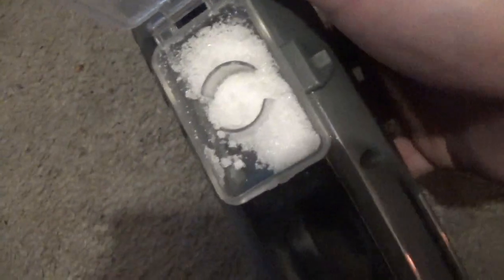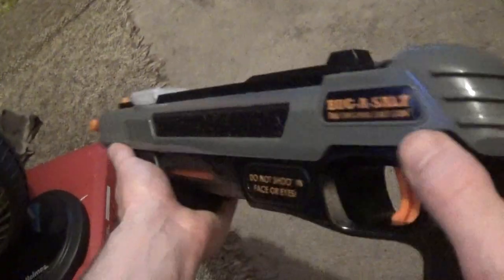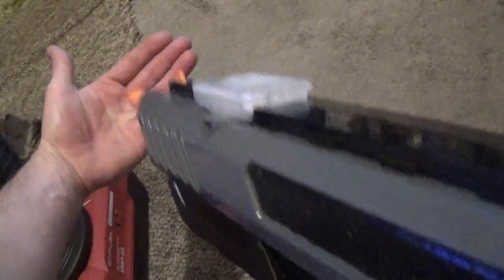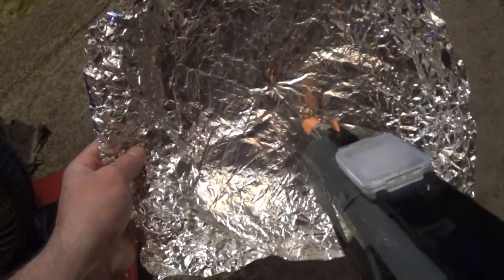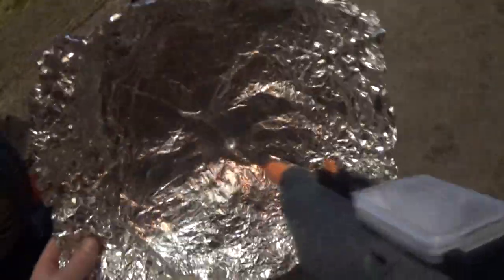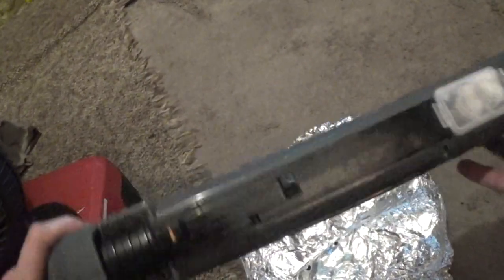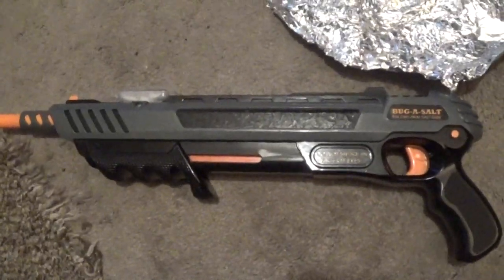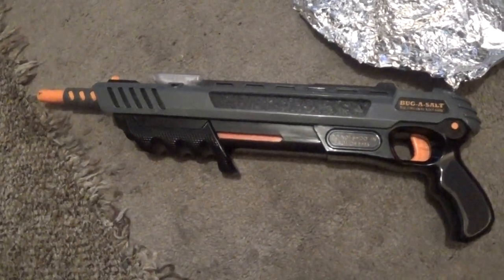Bug-A-Salt 3.0, Black Fly Special Edition. Quick look, review, thoughts.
Get rid of those pesky flies and have fun doing it. Must have for camping. great around the house. Fun for most ages. Great product. Highly recommended. Never point towards face , eyes, or pets. Shoots standard table salt, or sugar. 10/10. Ive been supporting the company since Lorenzo started the Go Fund Me for the first prototype. Owned several through the years, gave some to friends, sold a bunch to others. Seen the company evolve into what it is now. I love this thing.